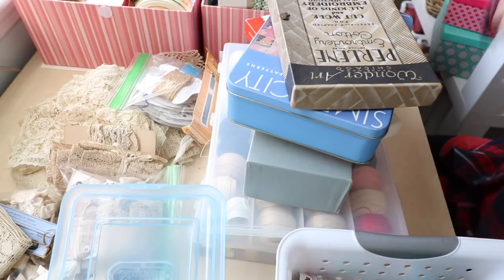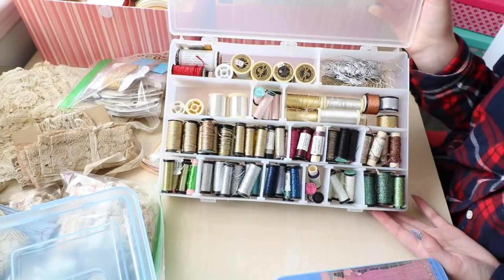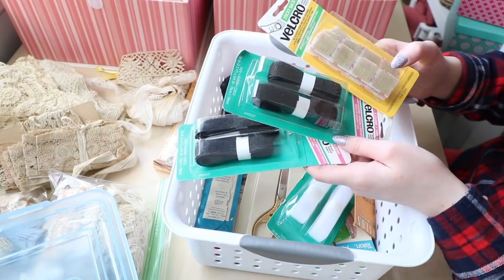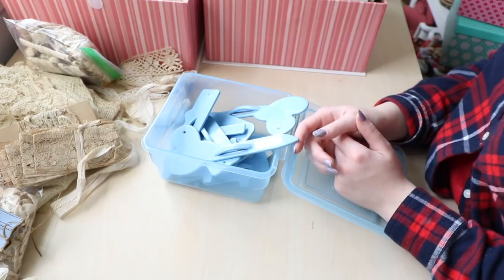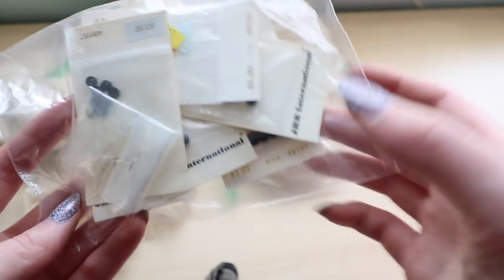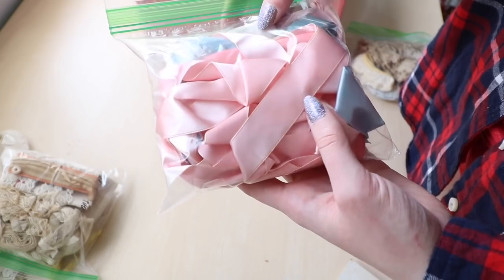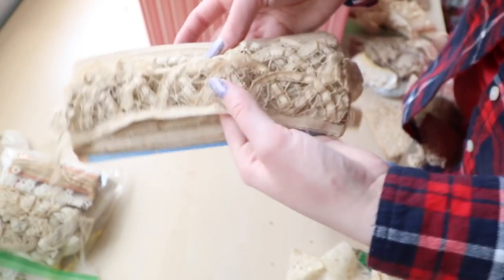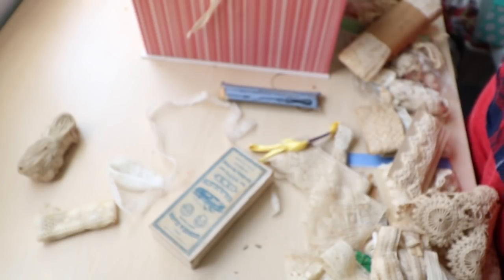Estate Sale Haul - Buttons, Lace, and Vintage Notions!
I'm not sure where I'm going to put these things but I sure am happy to have them!

For once I don't have anything to say. Here are some links!